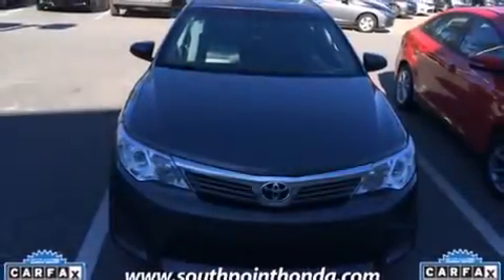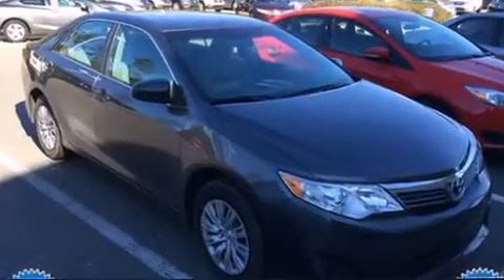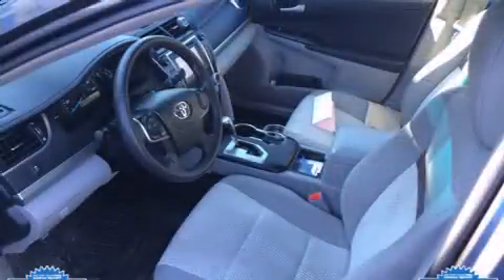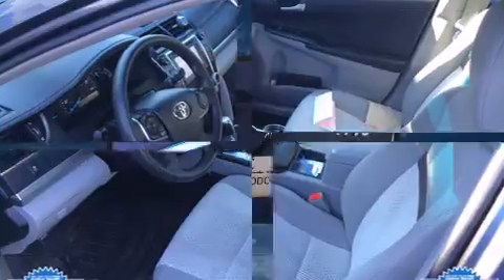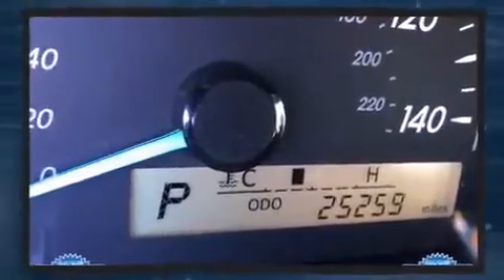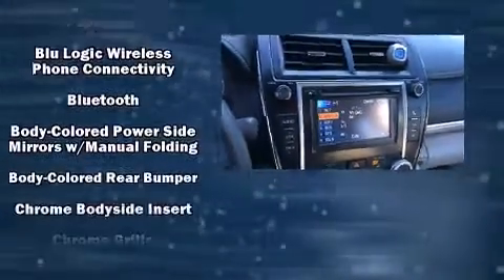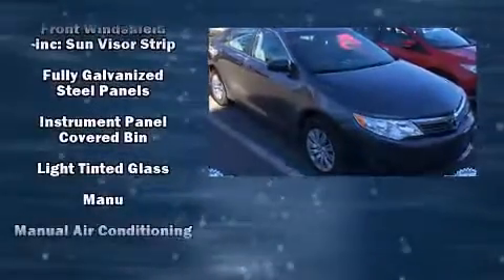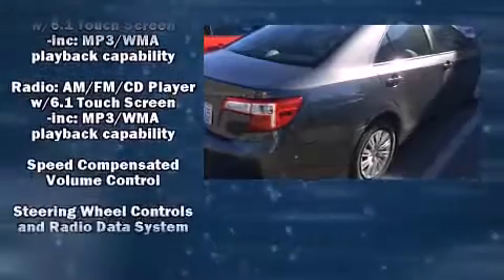2014 Toyota Camry in Durham, NC 27713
1001 Southpoint Auto Park Blvd.

Come test drive this 2014 Toyota Camry. With just over 25,000 miles on the odometer, this 4 door sedan prioritizes comfort, safety and convenience. It features a front-wheel-drive platform, an automatic transmission, and a 2.5 liter 4 cylinder engine. All of the following features are included: 1-touch window functionality, tilt steering wheel, power door mirrors, power windows, cruise control, an overhead console, and much more. Premium sound drives 6 speakers, providing you and your passengers a sensational audio experience. Toyota ensures the safety and security of its passengers with equipment such as: dual front impact airbags with occupant sensing airbag, front and rear SIDE impact airbags, traction control, brake assist, ignition disabling, and 4 wheel disc brakes with ABS. This car was designed with safety in mind, allowing you to drive with even greater assurance. Our team is professional, and we offer a no-pressure environment. They'll work with you to find the right vehicle at a price you can afford. We are here to help you.